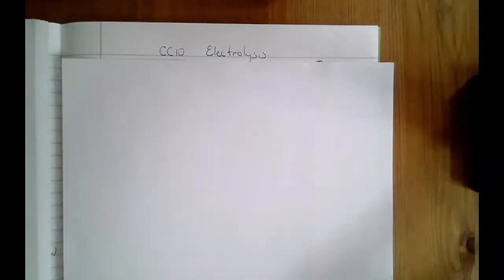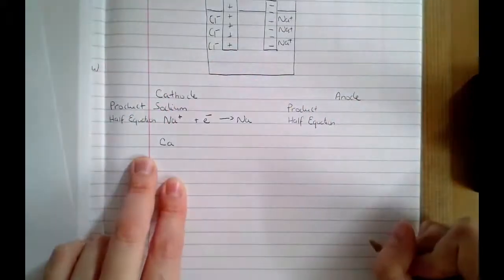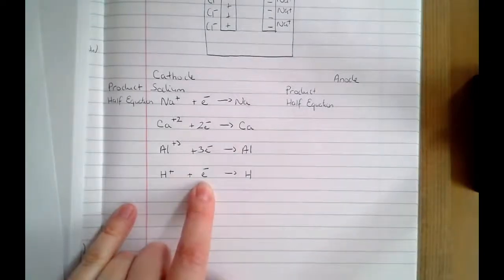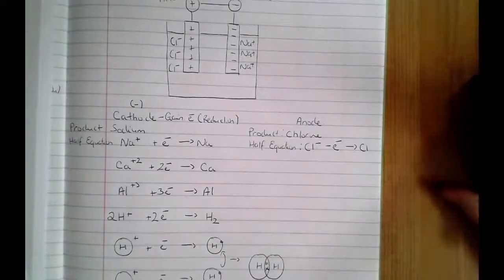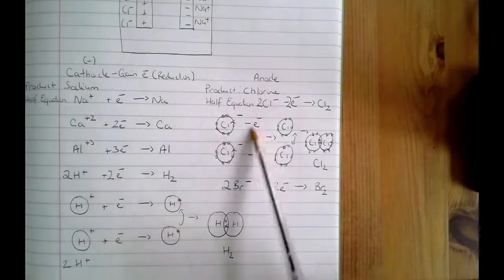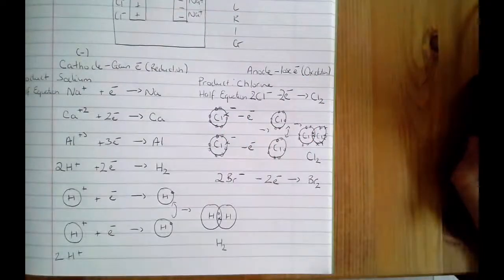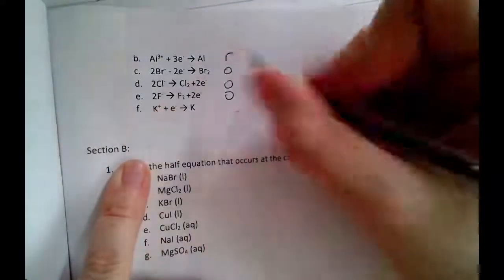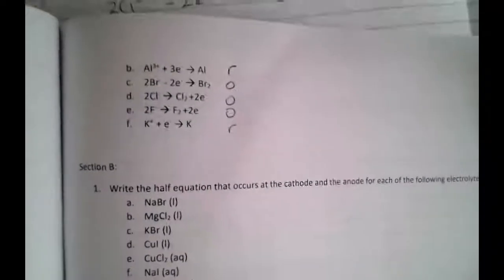CC10 Part 3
Half equations